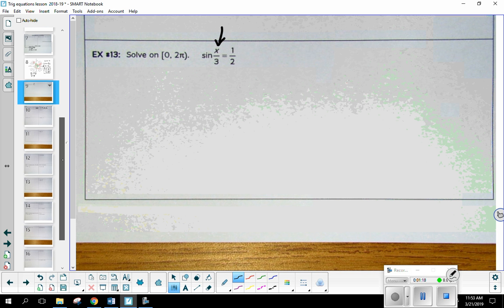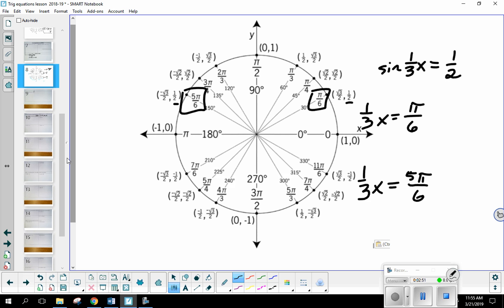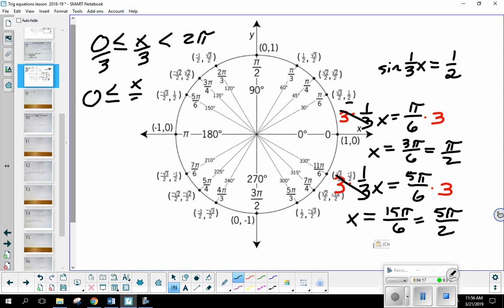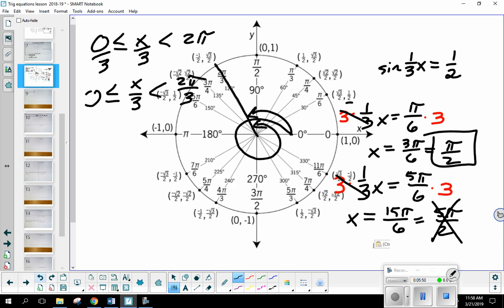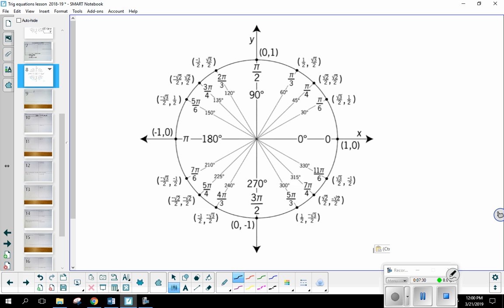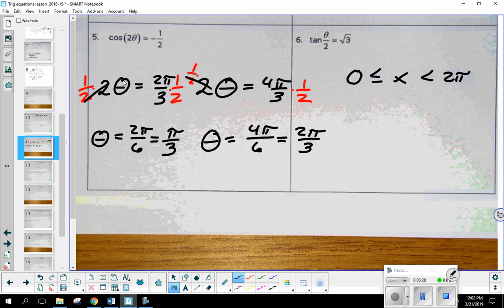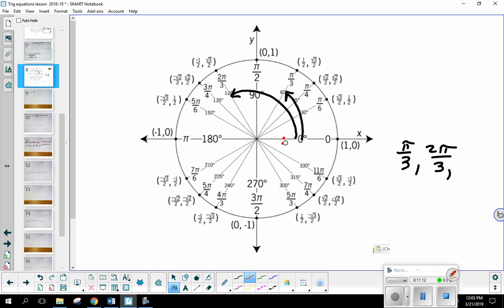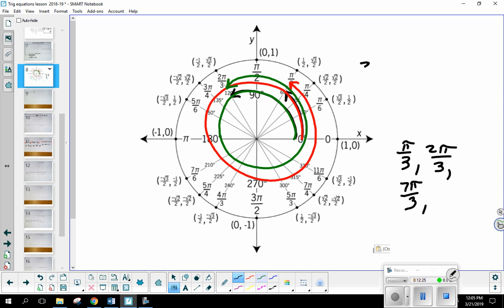Solving trig equations lesson Acad 3 21 19